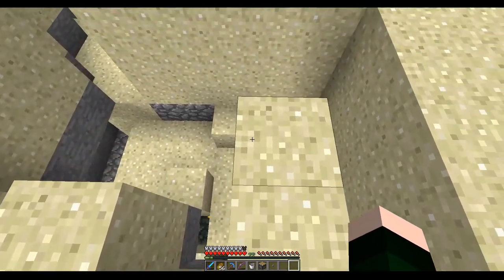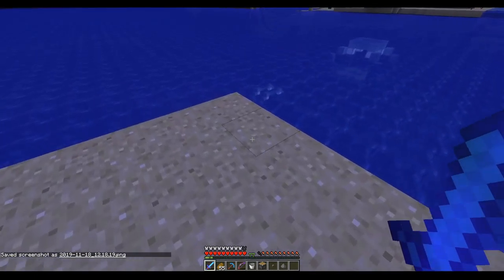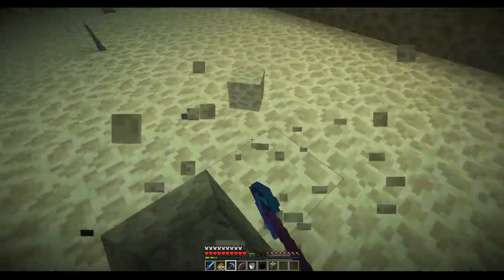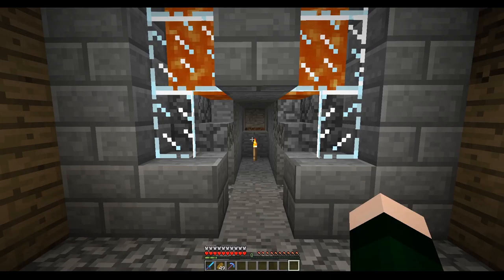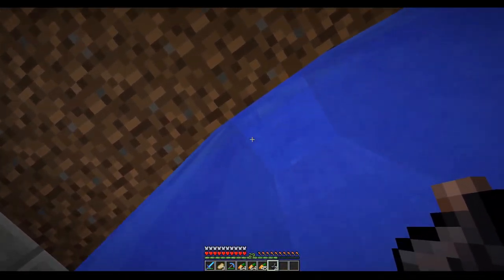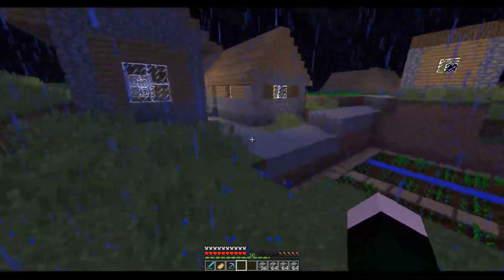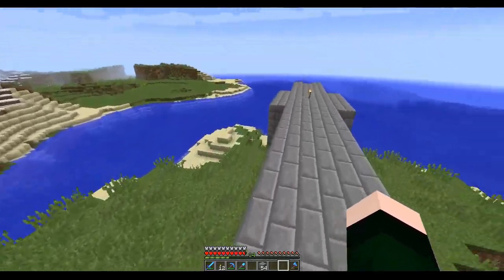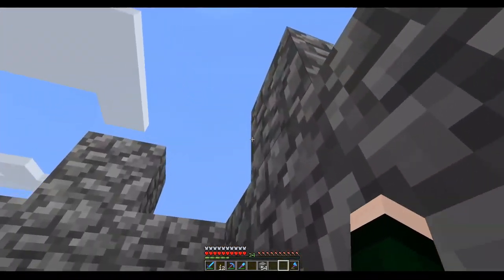Minecraft, But Every Episode Is New Version - 17 (1.8)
Minecraft, But Every Episode Is New Version, let's get this bread gamers!

Our clean survival server: 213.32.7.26:25592

PC specs:
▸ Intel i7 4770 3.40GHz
▸ 16 GB Dual-Channel DDR3
▸ MSI Z97 GAMING 3
▸ AMD Radeon R9 200 2GB (MSI)

Monitors:
▸ 2x DELL P2213

Storage:
▸ 111GB KINGSTON (SSD)
▸ 931GB TOSHIBA (SATA)